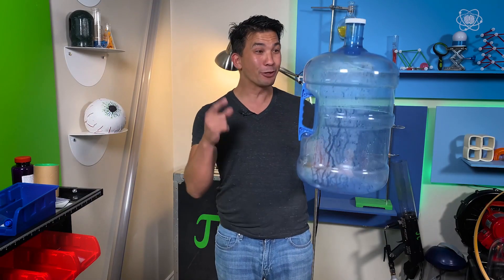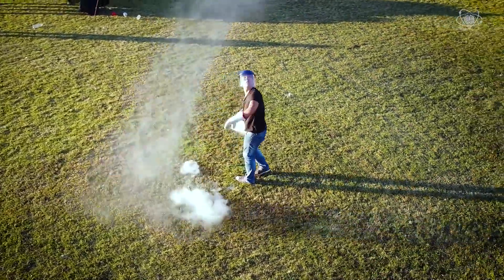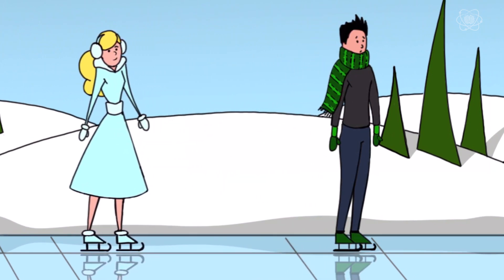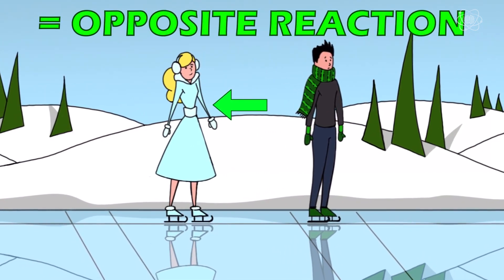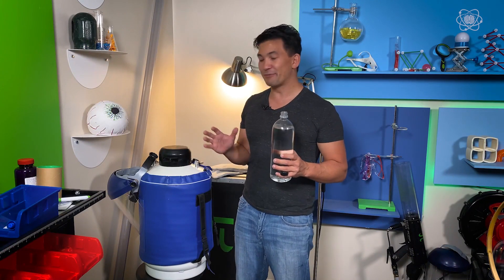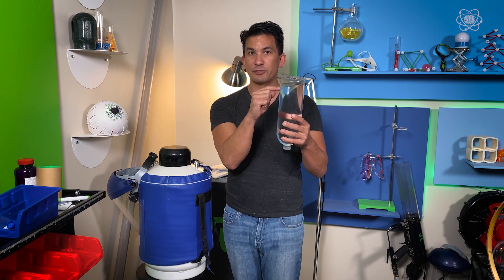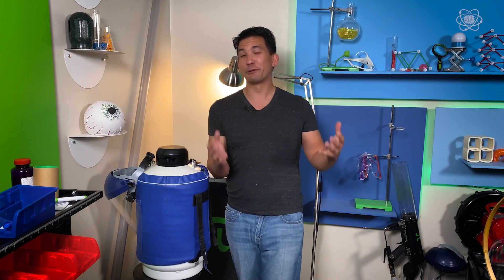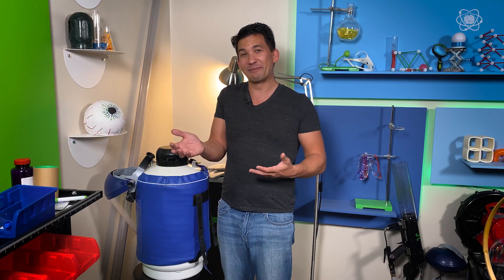Collins Key & Devan Key Launch Liquid Nitrogen Rockets 🚀 With Science! | Impossible Science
Did you know liquid nitrogen + Newton's Third Law of Motion create insane water bottle rockets!?!  In this episode of Impossible Science Jason Latimer teams up with Collins Key and Devan Key for a lesson in levitation!

Safety Note: DO NOT TRY THIS AT HOME.

This experiment was conducted with safety gear and a safety team on standby. Please do not try this at home.

Special Thanks to our friends Collins and Devan and the @venturacounty